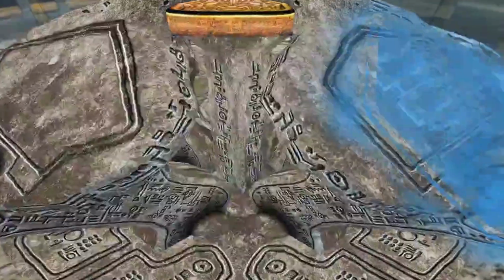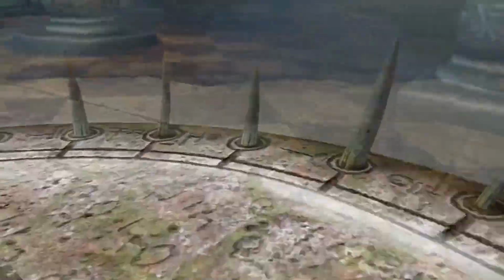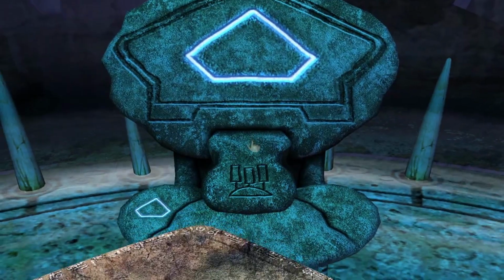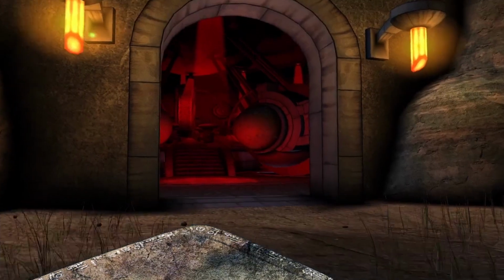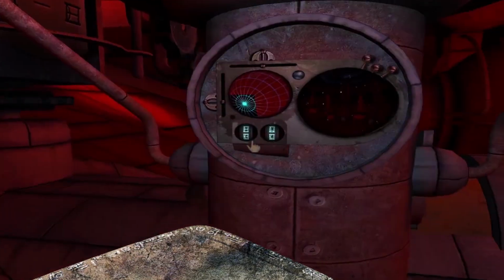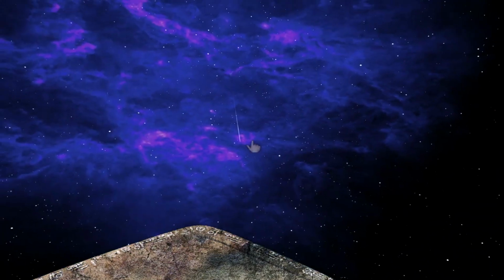Myst V E05 - Turn the Knob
Highlights from my Twitch livestream.

Myst V: End of Ages is a 2005 adventure video game, the fifth installment in the Myst series. The game was developed by Cyan Worlds, published by Ubisoft. Myst V: End of Ages is an adventure game taking place in the first person. Players travel across several worlds known as "Ages", solving puzzles and gathering story clues by reading books or observing the environment. End of Ages takes place in the present day, sometime after the events of Uru: Ages Beyond Myst, and begins as the player responds to a letter from Atrus. Atrus is a writer of special volumes called linking books, which serve as portals or links to worlds known as Ages. A linking book to the Age of Myst, the setting of the original game, lies sealed in the ruins of the ancient D'ni civilization.